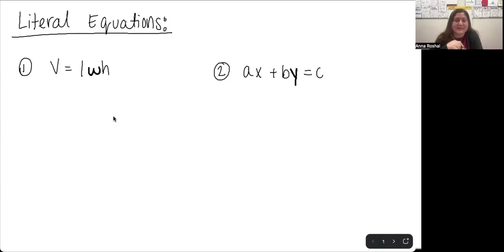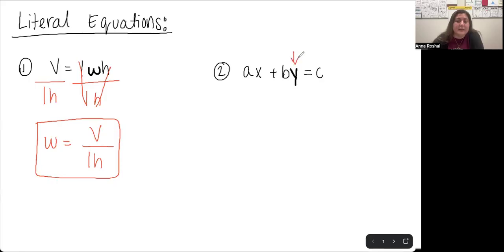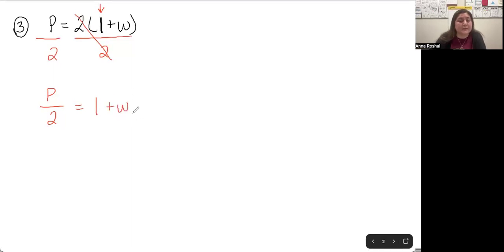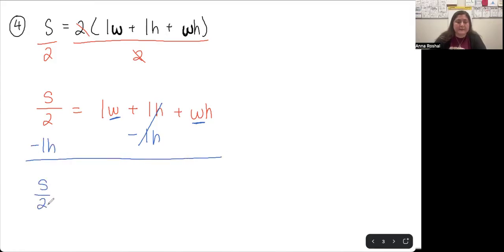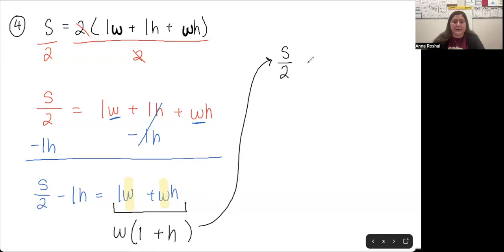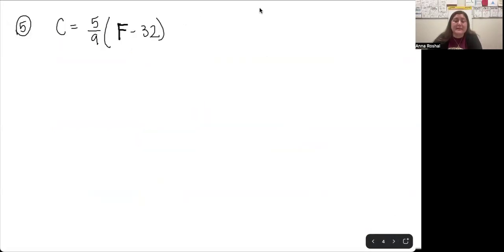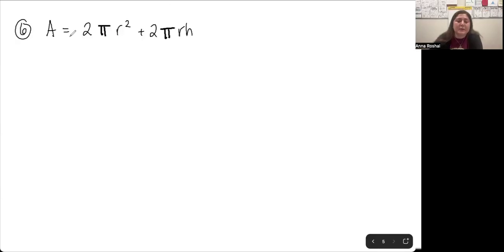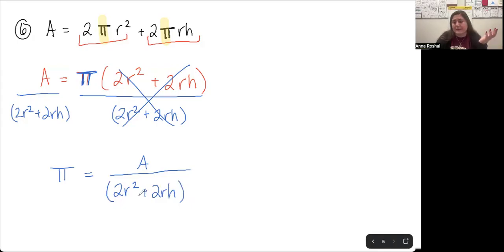Alg 1 Chapter 1: Literal Equations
In this video we talk about how to solve literal equations. A student submitted these problems. Some problems are on a middle school level, while others are definitely an Alg 1 level.